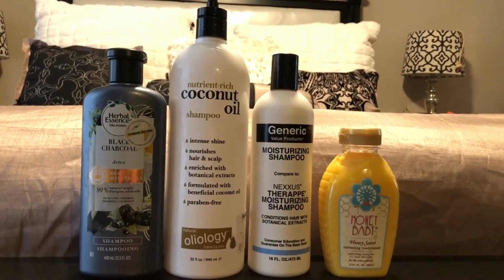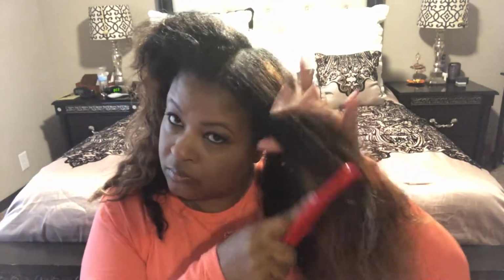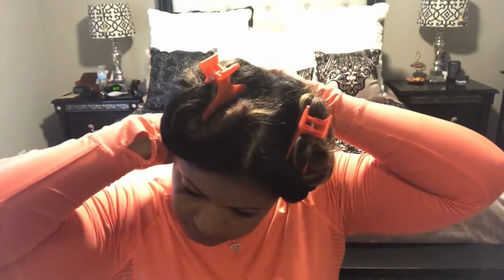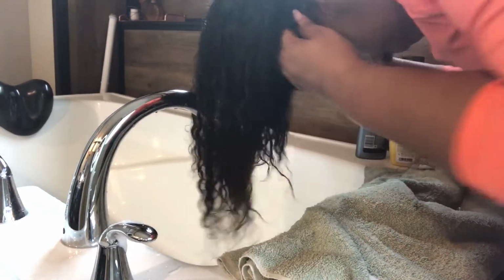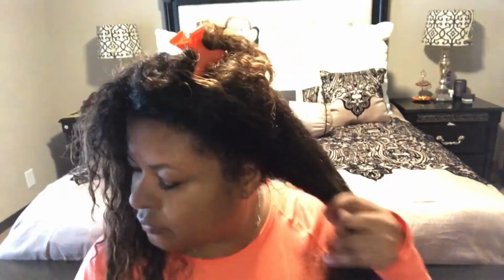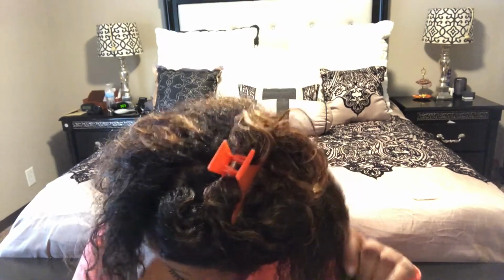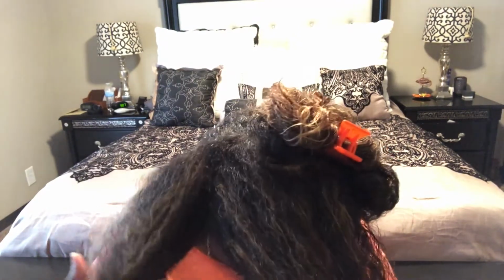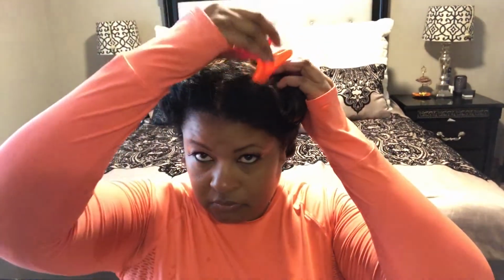SILK PRESS AT HOME SERIES| PART ONE|| CLEANSING| Four part series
This is a silk press at home series that will show you how I flat iron my hair from curly to straight on my natural hair. There are four parts and this is part one, Cleansing.

In this video i will show you how i cleanse my hair in preparation for my silk press that i do myself. Please make sure to watch each part of my silk press at home series.

Products used: Herbal Essence Charcoal Shampoo, Oliology Coconut Oil Shampoo, Generic Nexxus Moisturizing shampoo, Honey Baby Honey Conditioner.